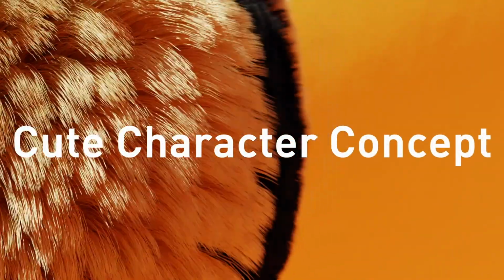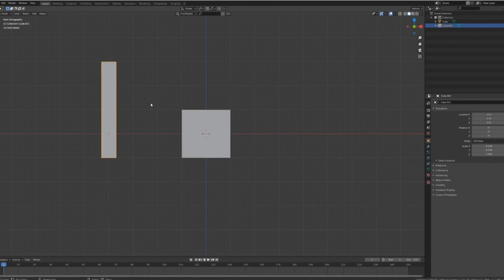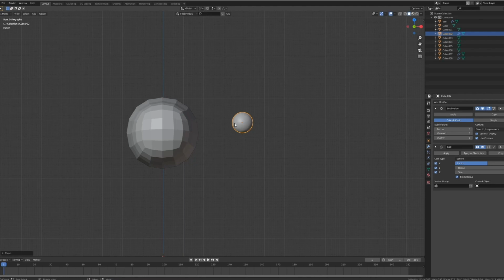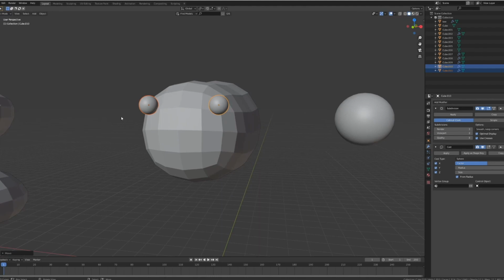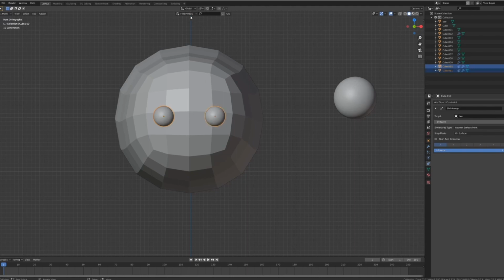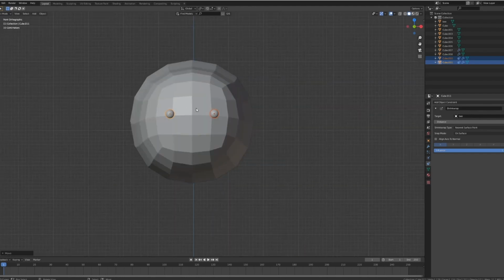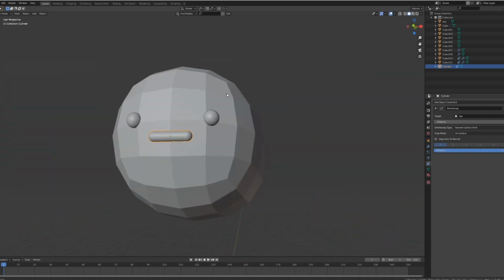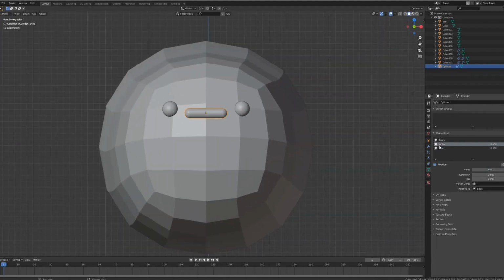Blender Tutorial: Create a Cute 3D Character Animation Part 1: Character Concept w/ Tadej Blažič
Creating your cutest Blender creation yet has never been easier. Learn everything about creating a cute 3D character animation from Blender expert and 3D Designer, Tadej Blažič in this step-by-step tutorial series. Part 1 focuses on character concepting.